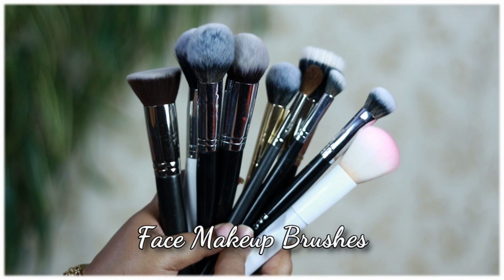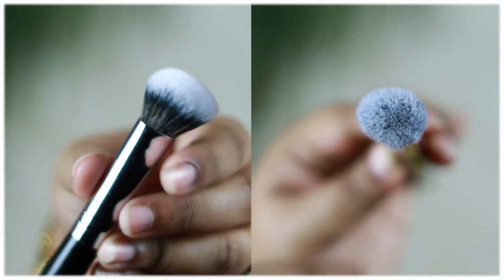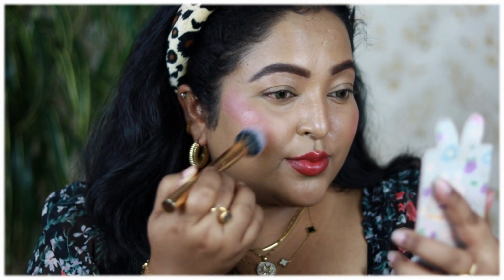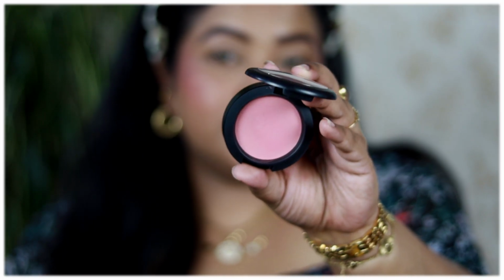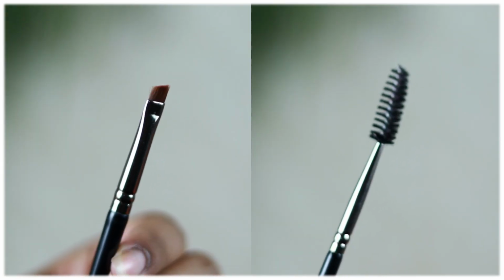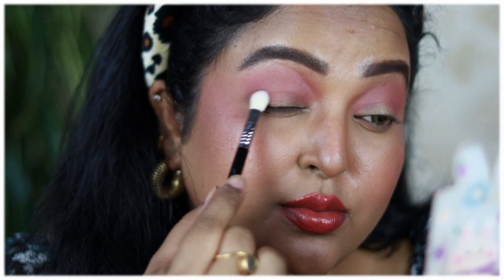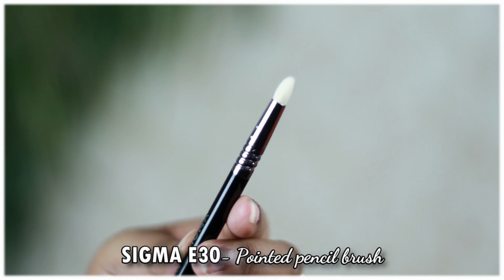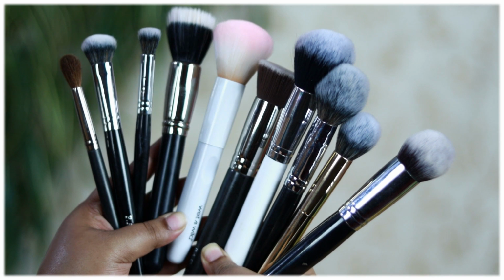FACE & EYE MAKEUP BRUSHES I USE|| Detail Review & Demo|| MUST HAVE MAKEUP BRUSHES for BEGINNERS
FACE MAKEUP BRUSHES MENTIONED HERE:
PAC 005 BRUSH
WET N WILD BLUSH BRUSH
PAC 293 BRUSH
PAC 260 BRUSH
SIGMA E25 BRUSH
PAC ES #02 BRUSH
PRO ARTE PE23 BRUSH

COPYRIGHT:
Everything i create on this channel (saptaparnee biswas) is my own personal creation...so any resemblance to other creator is purely co-incidental.

XOXO...
saptaparnee...